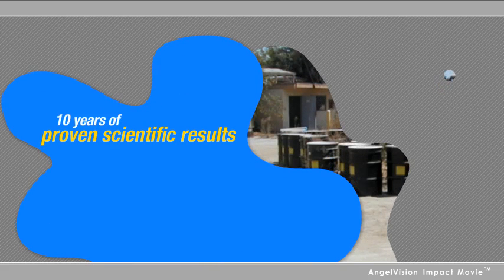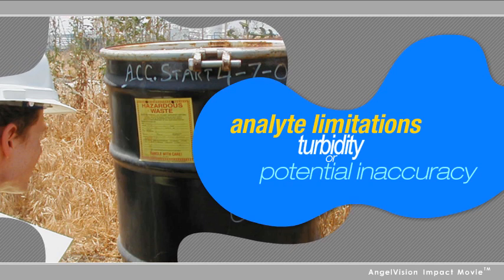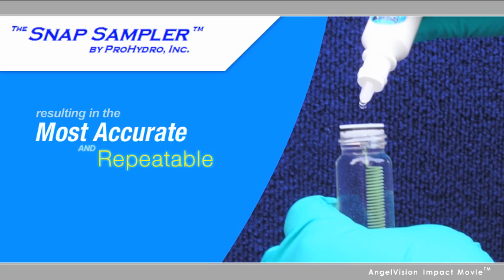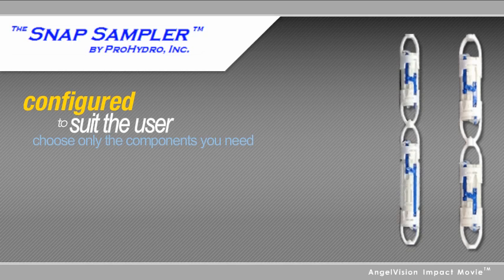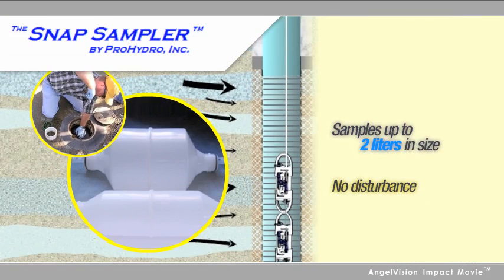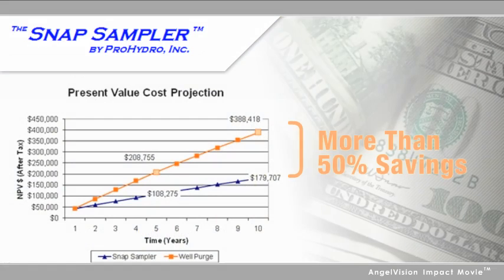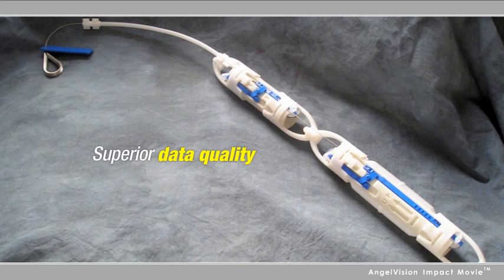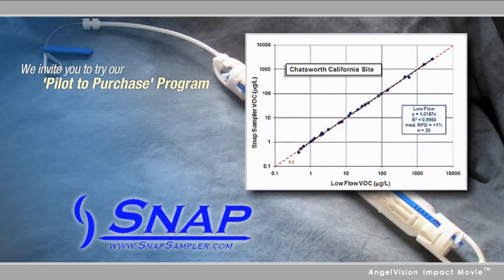Snap Sampler Impact Movie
Snap Sampler passive groundwater sampler informational video